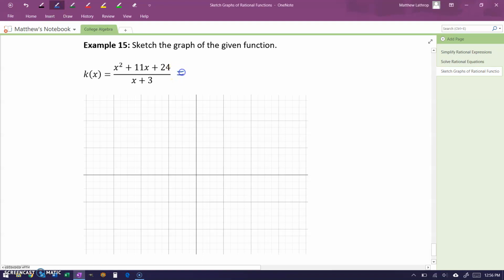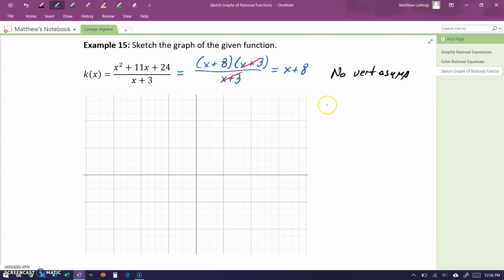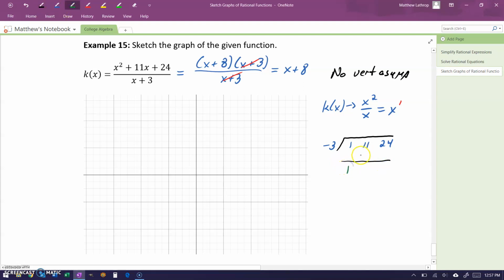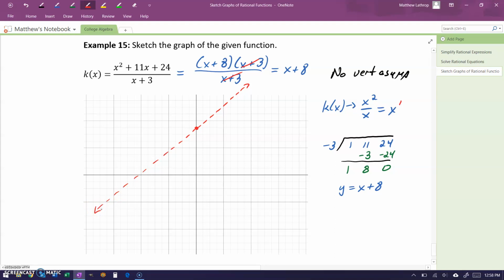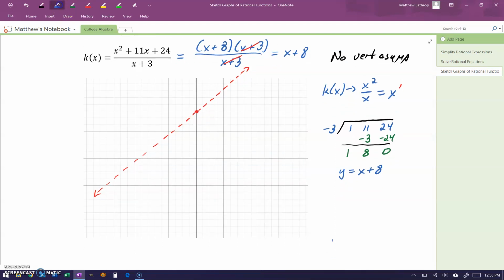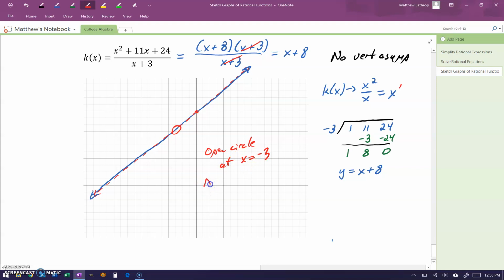Sketching Graphs of Rational Functions - Example 15